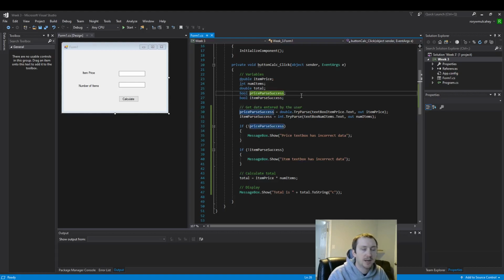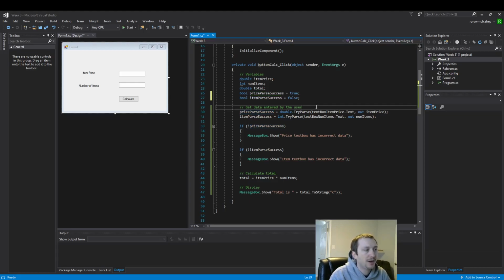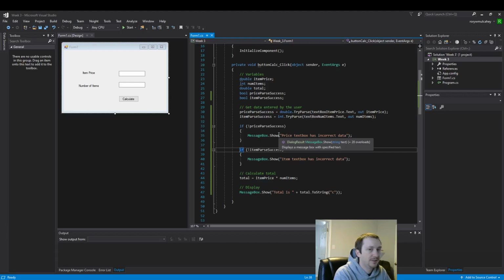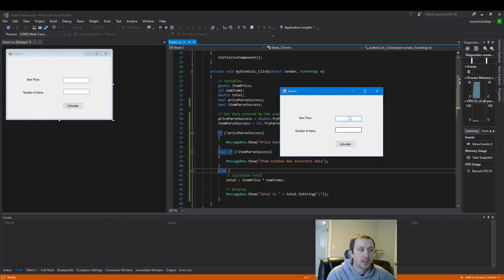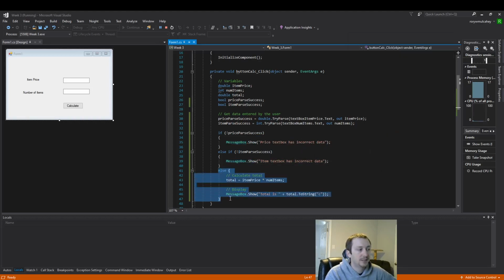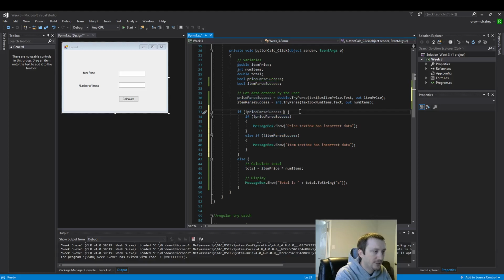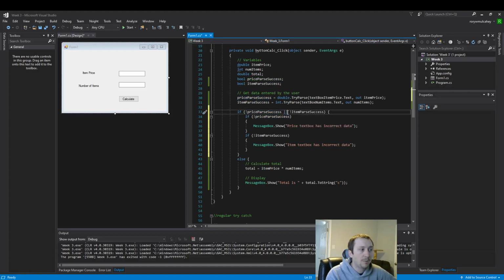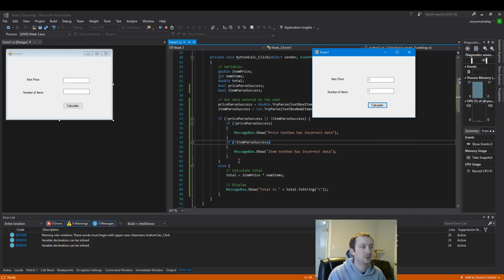Booleans and if-else - .NET for Beginners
In this video we will cover how to use booleans, not and or operators with if else conditionals in a basic windows form application.

Basic Steps:

Assign booleans
Flip boolean with not operator
Evaluate boolean with if, else if, else statement
Perform anticipated code

C# .NET
Windows Form Application
Button Event
Visual Studio
Variable Types
Textbox
Try Parse
If else conditional
Not operator
Or operator